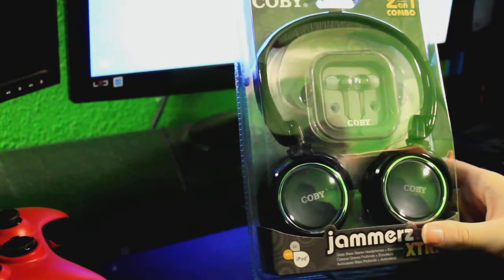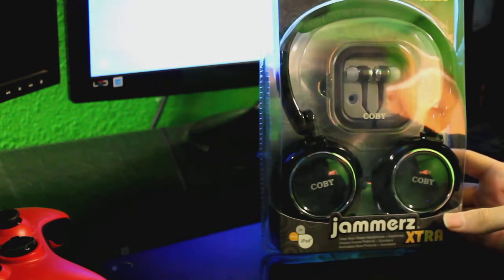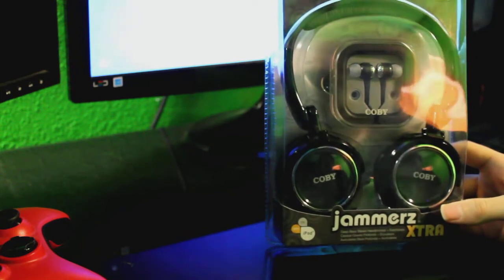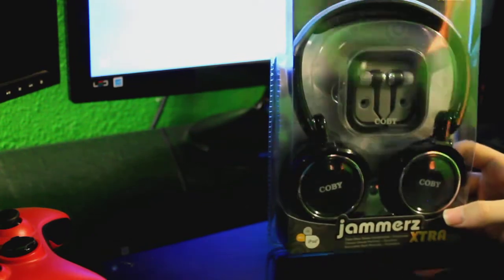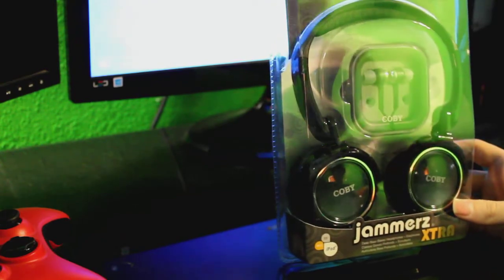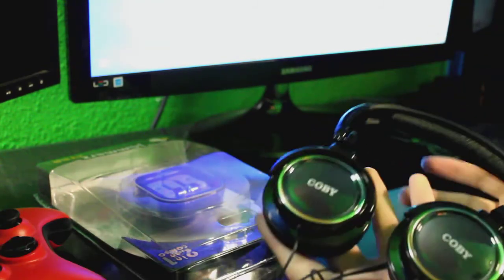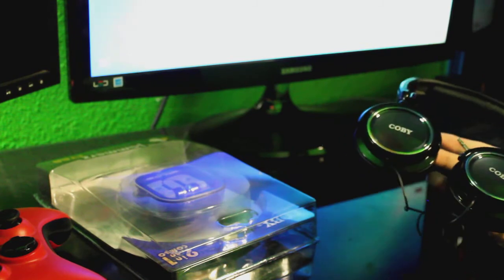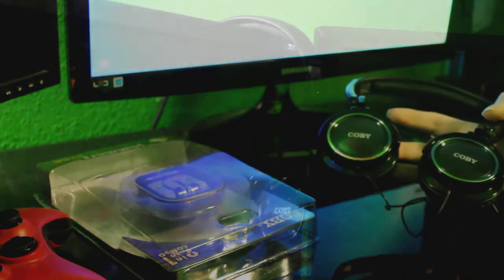Coby Jammerz Headphones Review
Intro Music Made by David Claypool